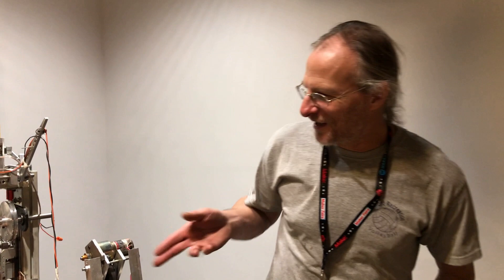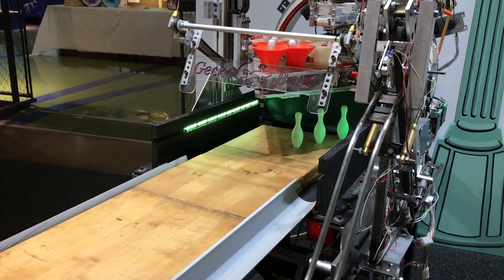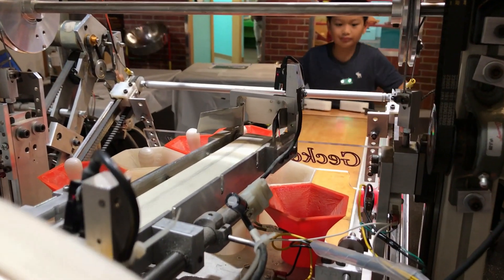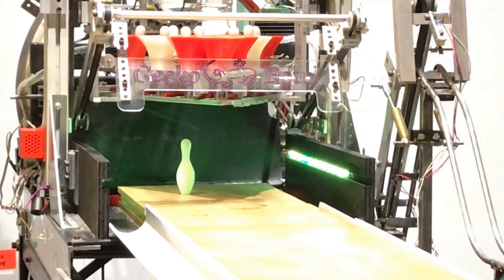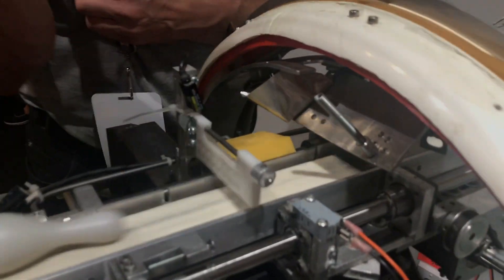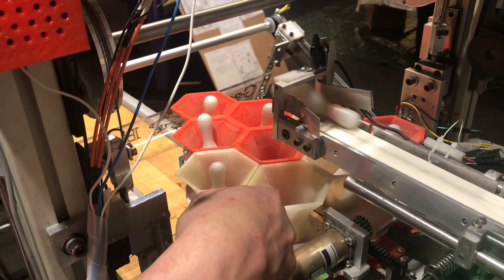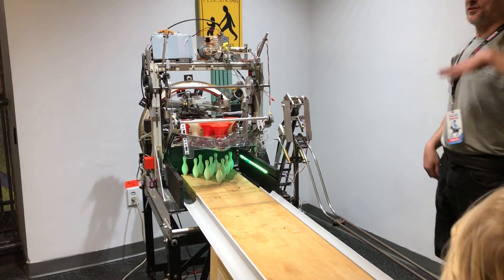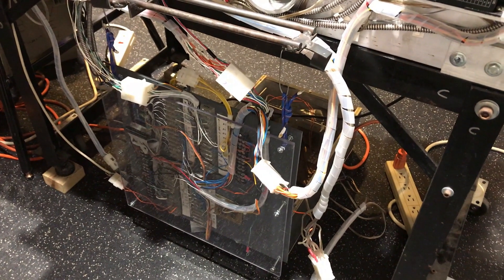gecko bowl 2018 maker faire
on October 6, 2018, Geck Bowl was shown at the Maker Faire at the Boston Childrens Museum.